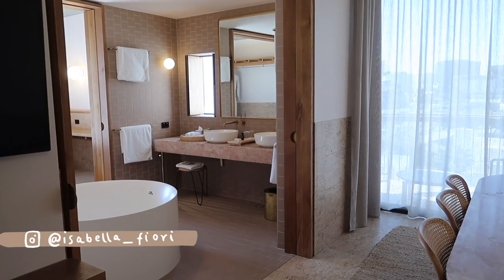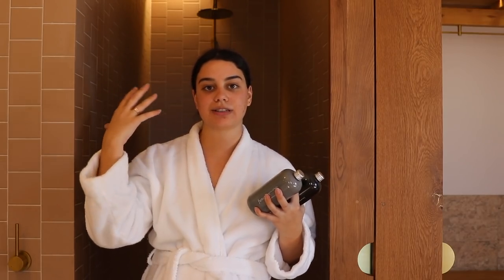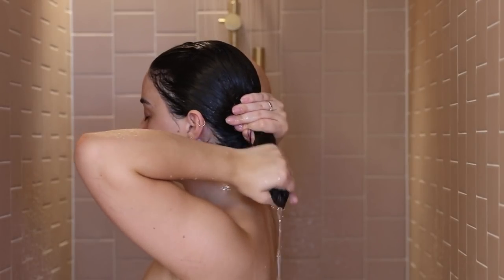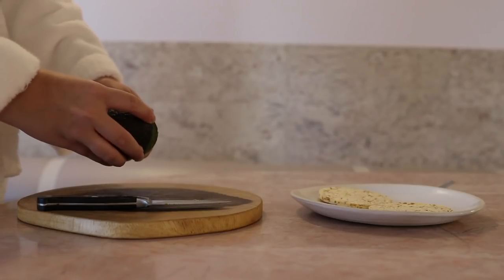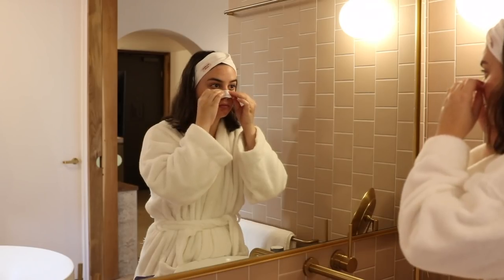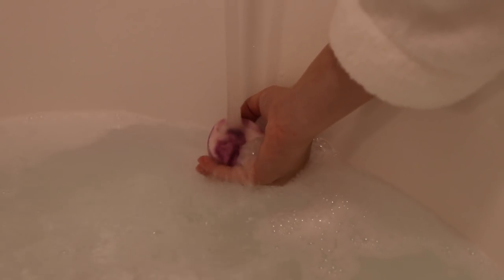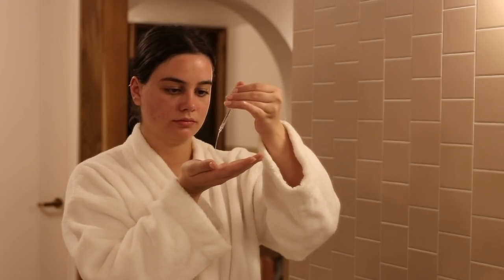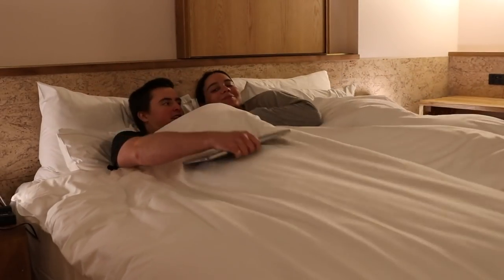my pamper routine (self care day from home when i need a little pick me up!)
products mentioned:
frank body scrub
lush sex bomb body wash
dermalogica clearing skin wash
dr dennis gross daily peel pads
biore deep cleansing pore strip
lush cookie dough lip scrub
laneige lip mask
epsom salts
lush a french kiss bubble bar
skyn iceland hydro cool firming ice gels
tatch deep hydration sheet mask
drunk elephant eye serum
dr barbara strum clarifying serum
dr dennis gross hyaluronic marine hydration booster
drunk elephant lippe balm
dermalogica skin smoothing cream
lush twilight spray